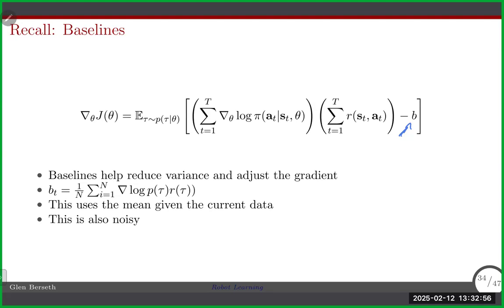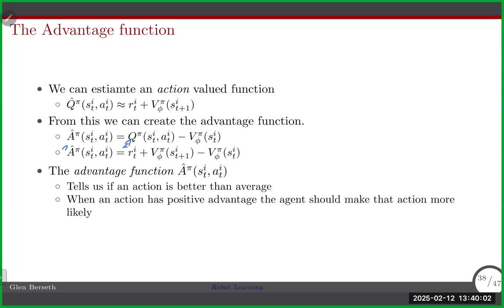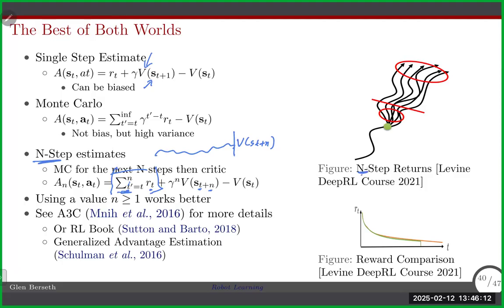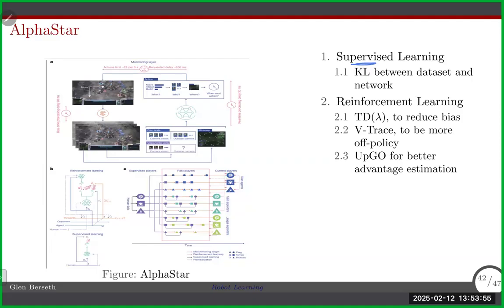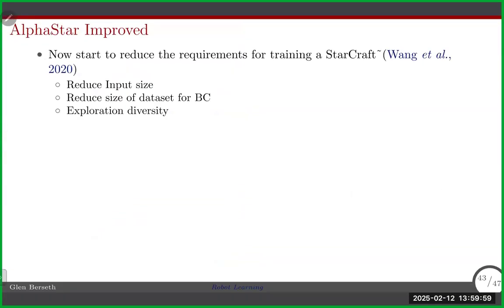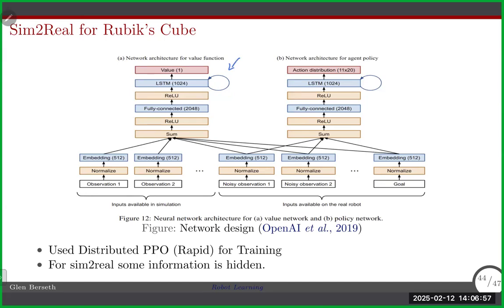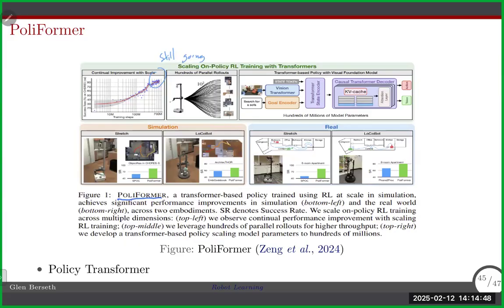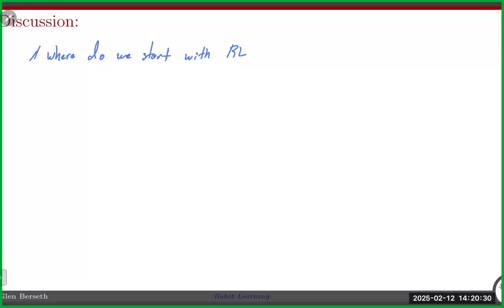RobotLearning: Scaling Policy Gradients Part 2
I continue reviewing policy gradients, highlighting the importance of variance reduction in gradient estimation and introducing concepts like reward-to-go and critics (value and Q-functions) to improve baseline estimates. I discuss the bias-variance trade-off in critic design and explain how combining model-based and data-driven approaches through N-step returns can enhance policy learning. Glen emphasizes the practical challenges of applying policy gradients with deep learning, pointing to a blog post detailing crucial implementation details. He then delves into the AlphaStar project, showcasing how supervised learning, TD-Lambda, V-trace, and distributed RL training were combined to successfully train a complex policy for StarCraft. The discussion also touches on the challenges of training RL agents in vast state spaces and the computational resources required for such tasks.